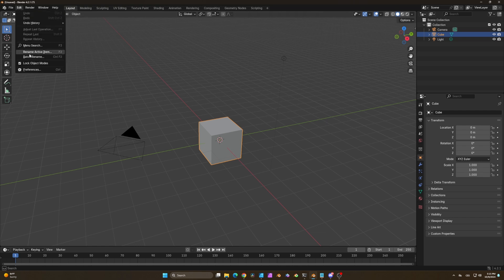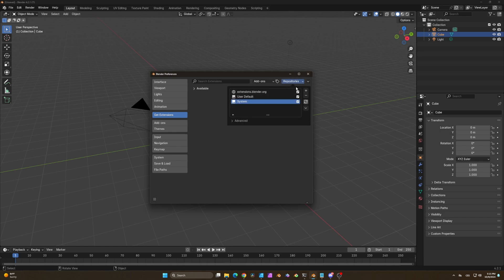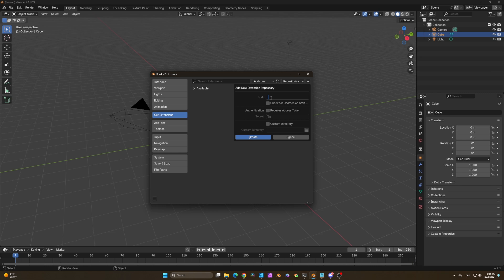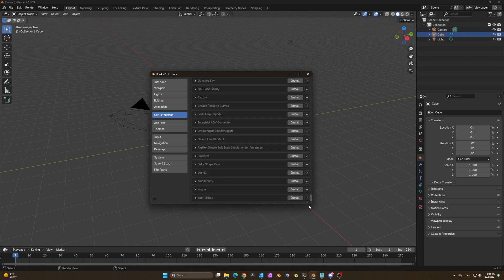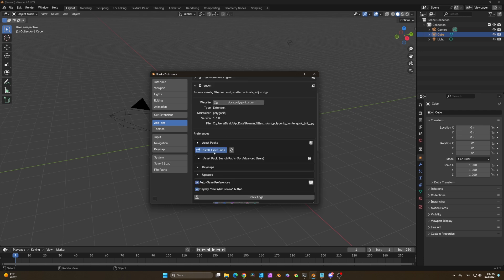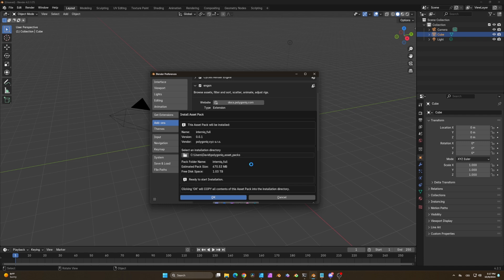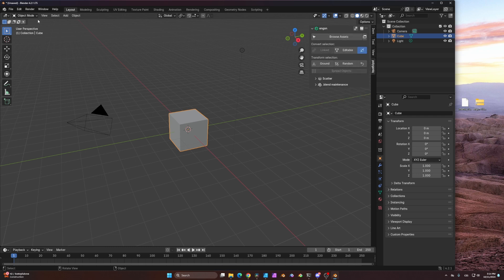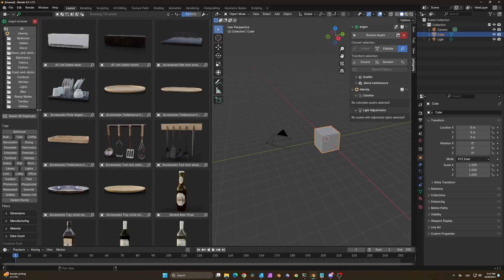How to install interniq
In this video we'll go about how to link to our polygoniq repository and install interniq 1.0 in Blender 4.2!

Copy and Paste this URL for polygoniq online repository:
(You might need to add https:// in the beginning)

Timesta
0:00 - 0:40 Linking polygoniq repository
0:40 - 1:00 Installing engon
1:00 - 1:25 Installing interniq
1:25 - 1:44 Easier Alternative
1:44 - 1:56 Testing
1:56 - 2:05 Bug Reporting
2:05 - 2:13 Documentation